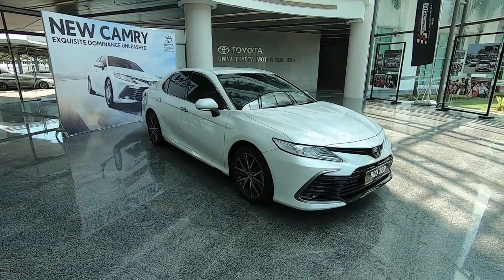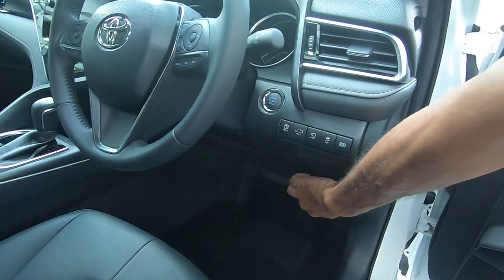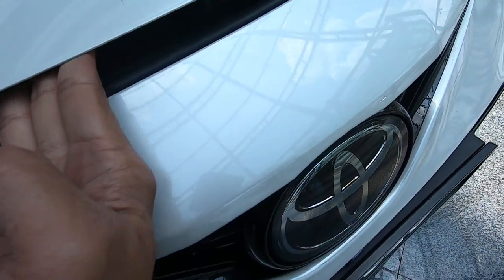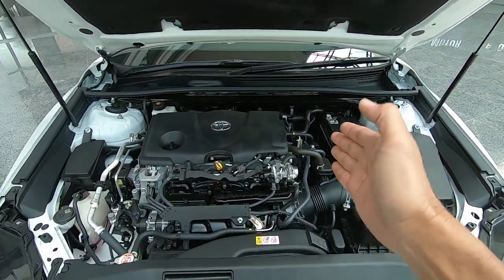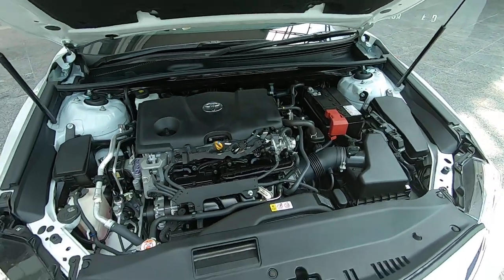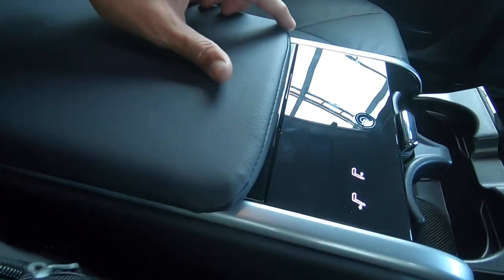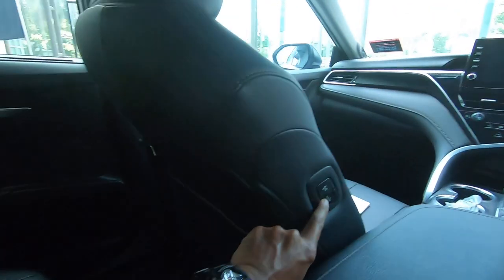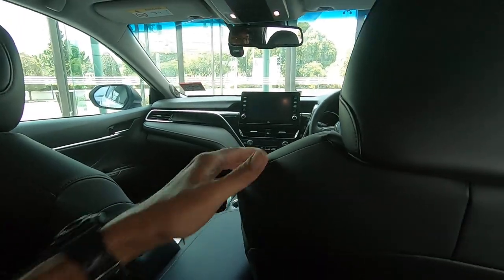2022 Toyota Camry 2.5L Gets "Dynamic Force" Engine!! Full Walkaround & Interior | EvoMalaysia.com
(Enable closed captions) YES! This is it. According to UMW Toyota Motor Malaysia, one of the biggest queries insofar as the Camry was concerned, was when we'd get the new "Dynamic Force" engine, capable of a healthy 209Ps & 253Nm of torque. Well, it's here!

I recently dropped by the UMW Toyota HQ in Shah Alam just to have a look at it, and here you go folks, a quick walkaround of the 2022 Toyota Camry, hope you enjoy it!